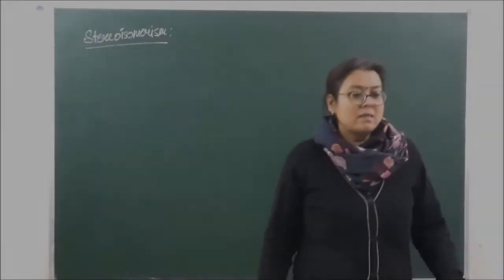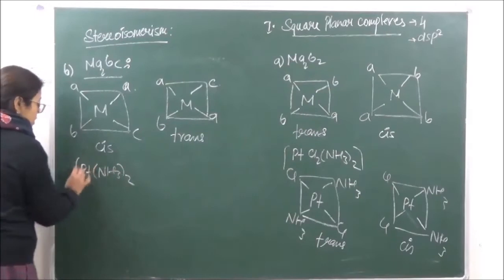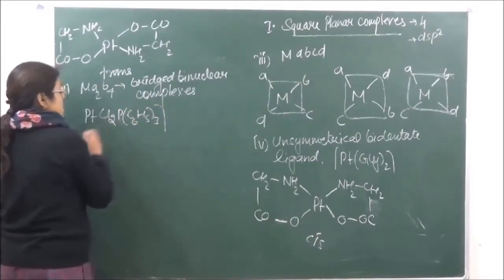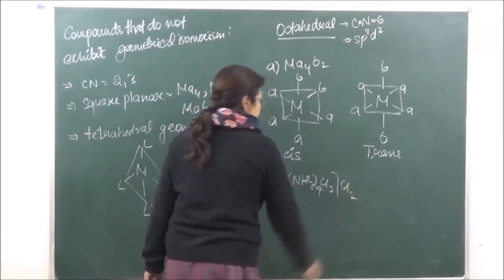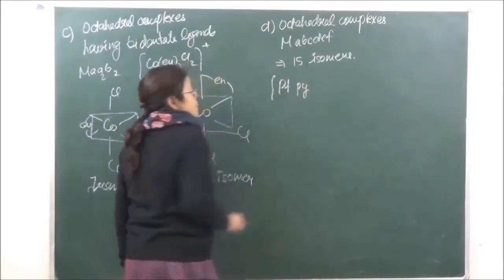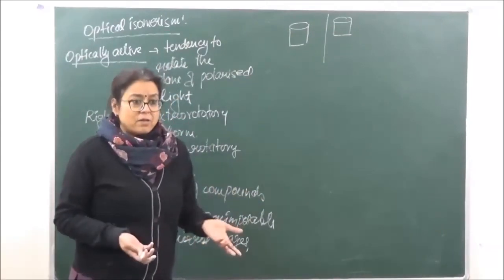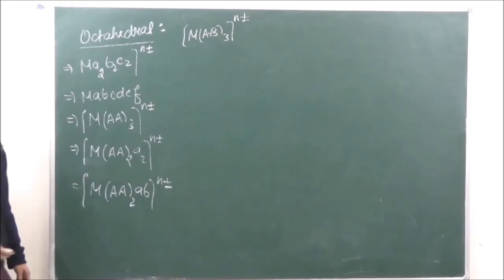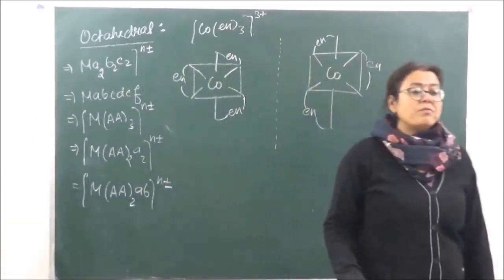Stereoisomerism | Coordination Compounds | Class 12 Chemistry | 12th Chemistry | Shaillee Kaushal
Generally defined, stereoisomers are isomers that have the same composition (that is, the same parts) but that differ in the orientation of those parts in space. There are two kinds of stereoisomers: enantiomers and diastereomers. Enantiomers are mirror images, like one’s hands, and diastereomers.